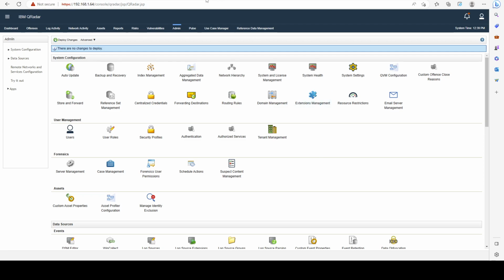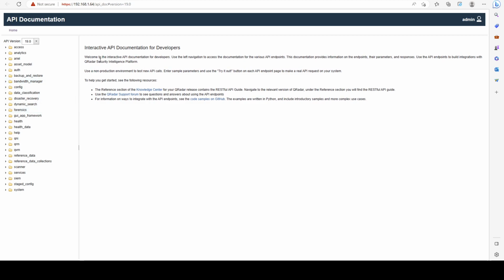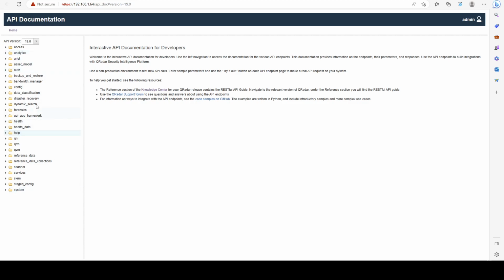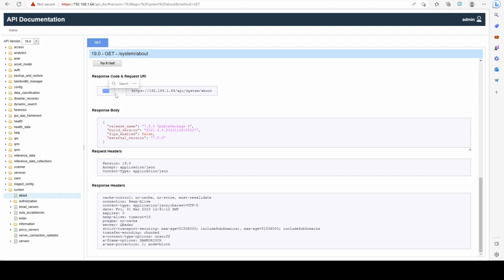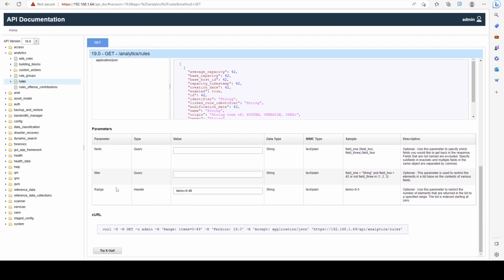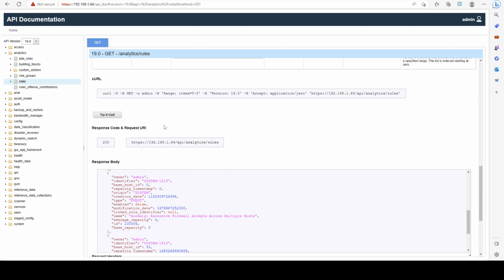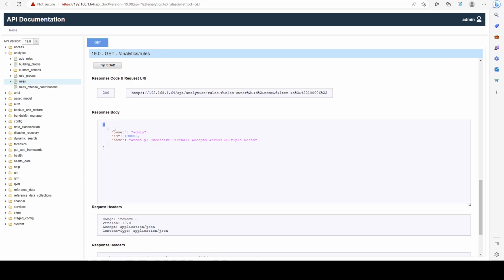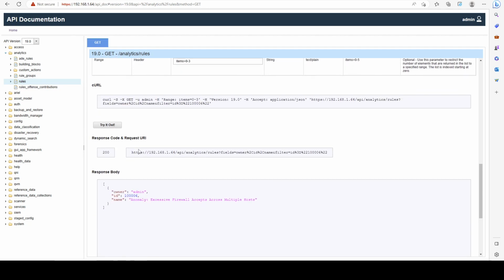Section 14 - Working with the API - Lecture 1: QRadar API Basics